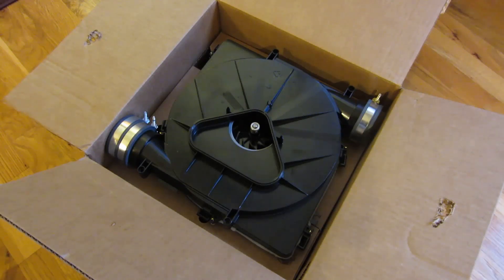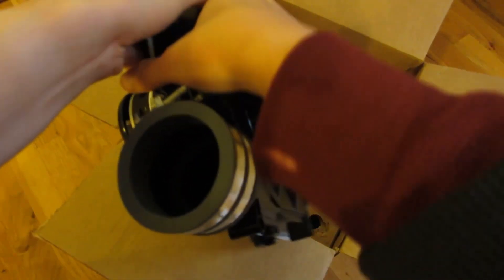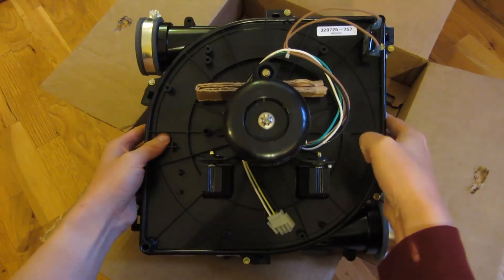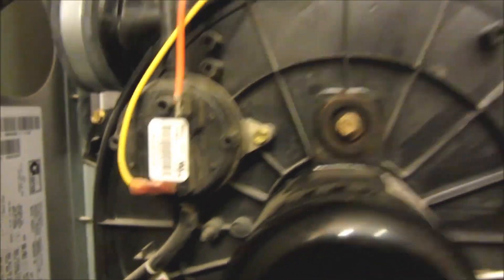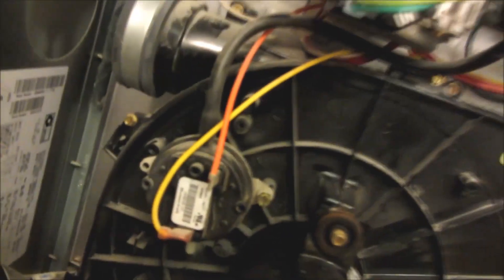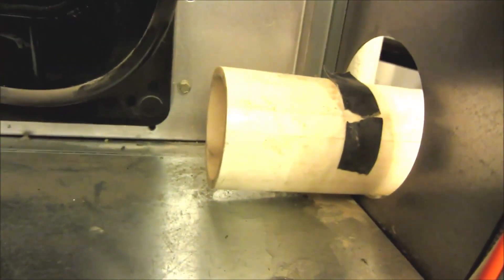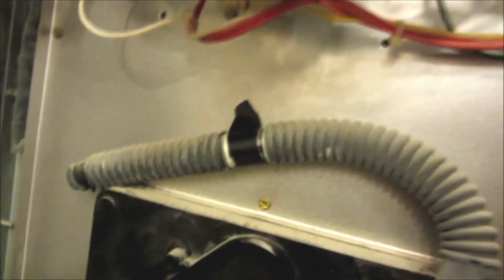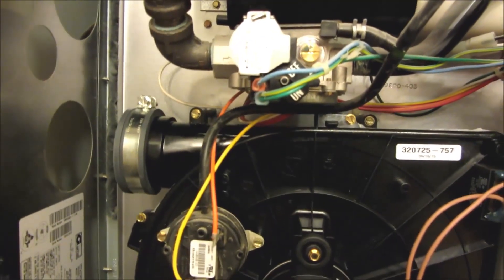Bryant Furnace Inducer Motor Repair | HVAC Fan Motor Replacement | Noisy Loud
Amazon Link Inducer Motor
Amazon Link High Temp Silicone

Carrier Draft Inducer Motor / Exhaust Motor Assembly
Bryant Draft Inducer Motor / Exhaust Motor Assembly
Payne Draft Inducer Motor / Exhaust Motor Assembly
Part Number
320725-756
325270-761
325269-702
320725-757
JE1D013N
Furnace AC Assembly Unit  HC27CB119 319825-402
JE1D013N - Carrier Furnace Draft Inducer / Exhaust Vent Venter Motor
OEM Replacement
JE1D013N - Bryant Furnace Draft Inducer / Exhaust Vent Venter Motor - OEM Replacement

Carrier Draft Inducer Motor Kit 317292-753, A O Smith model JE1D014N, 115VAC, 3300 RPM, 60 HZ, .06 HP. This Kit contains Carrier motor HC27CB120, capacitor, moisture shield, slinger ring, mounting grommets, shaft seal, wiring harness and instructions. Replaces the following part numbers: JE1D013N, 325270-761, 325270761, 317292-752, 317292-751, HC27UE120, HC27UE121, HC27UE122, HC27UE123, HC66007, 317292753, JE1Do14n. This kit is used in Carrier draft inducer assembly 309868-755, 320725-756, 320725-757, and 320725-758. Carrier OEM parts